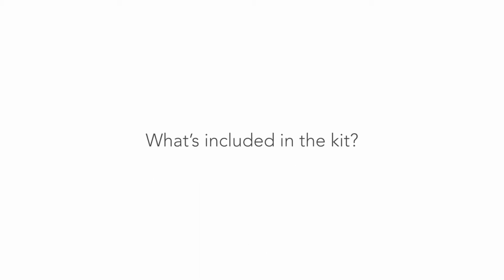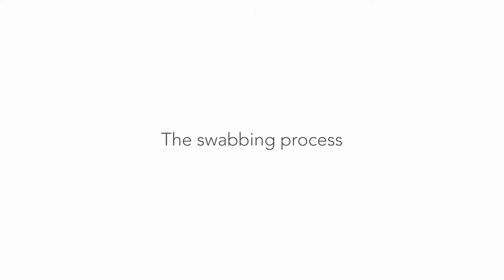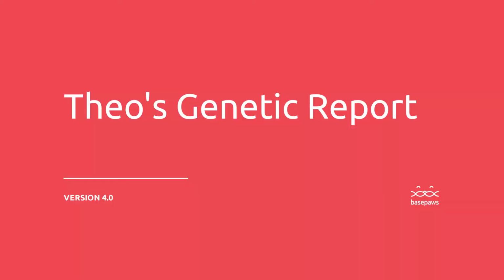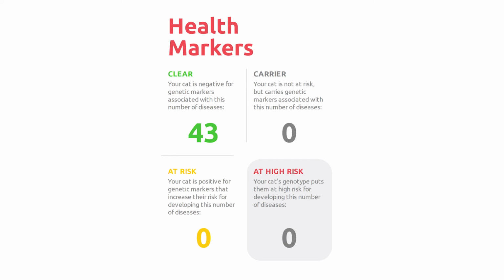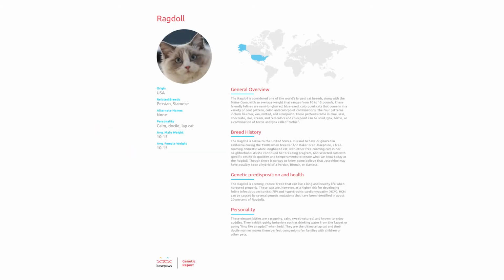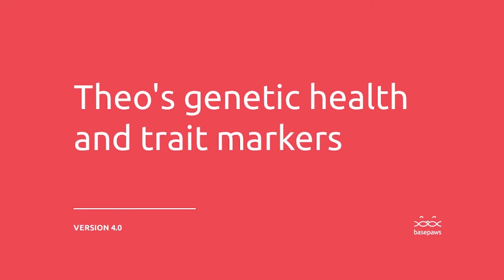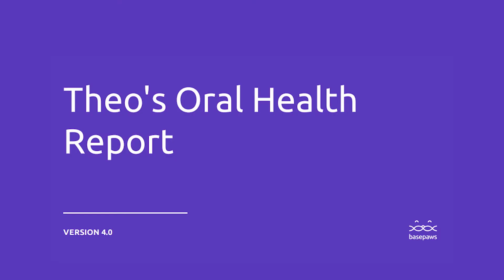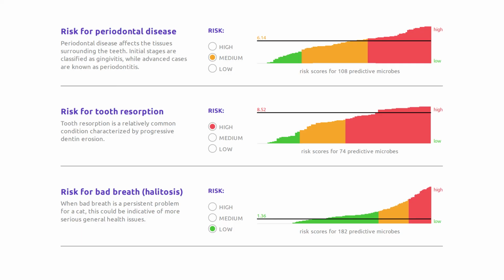Reviewing Our Basepaws CatKit Genetics Test Results